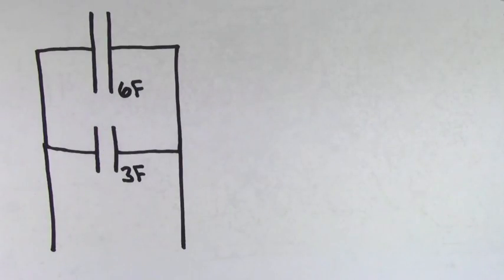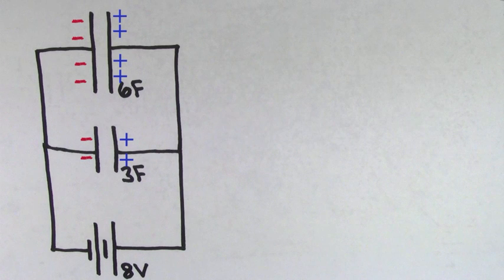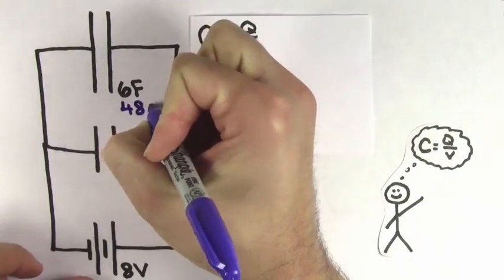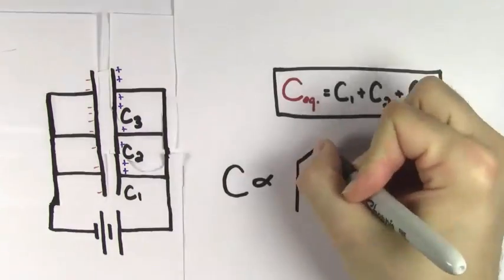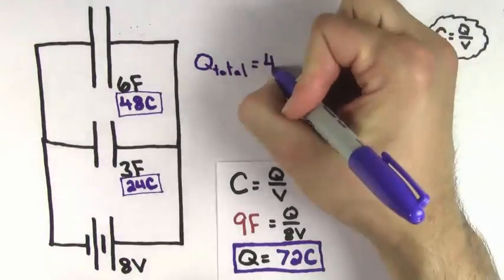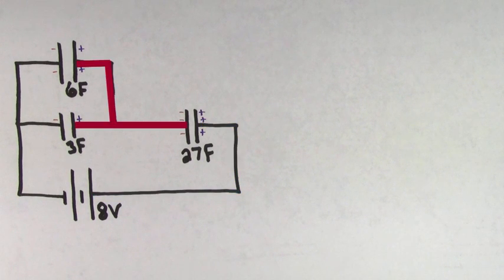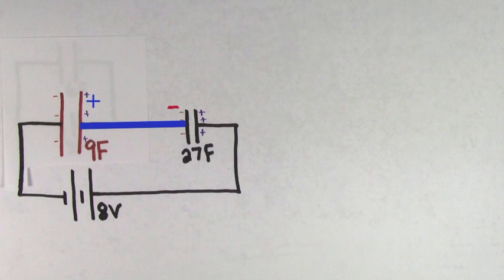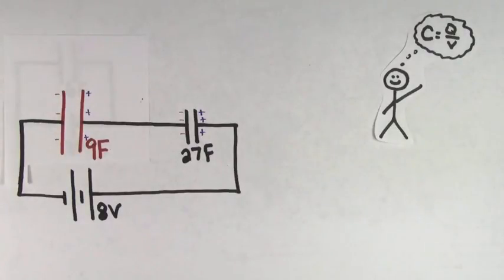Capacitors in parallel | Circuits | Physics | Khan Academy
The effect on voltage and current when capacitors are constructed in parallel in a circuit. By David Santo Pietro. Created by David SantoPietro.